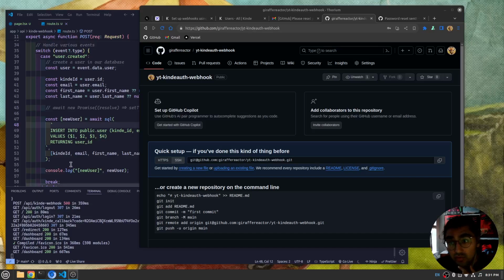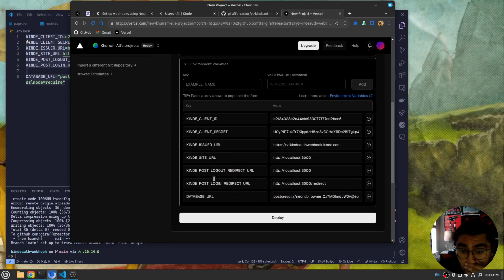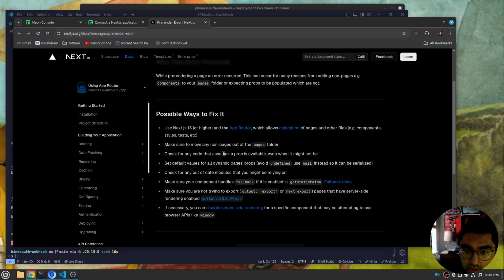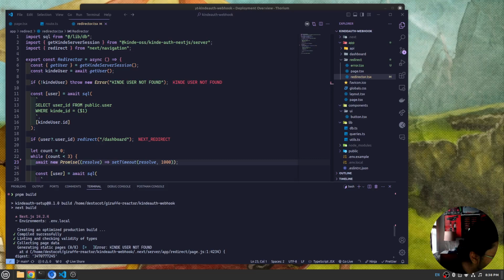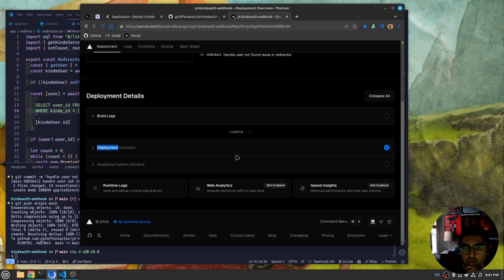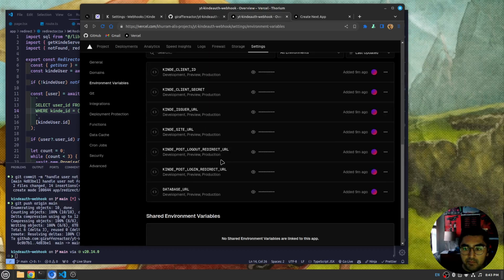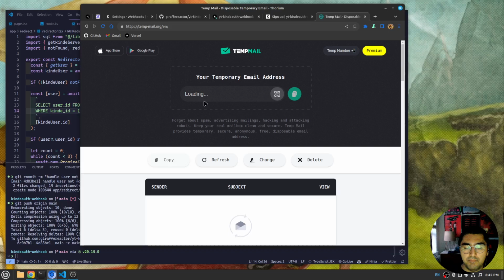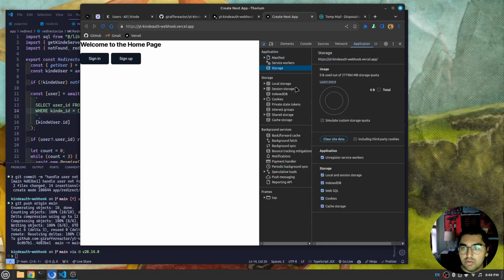Kinde Auth Tutorial | Deploying to Vercel with Kinde Auth (with Next.js, Neon.tech, Postgres)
Find out how to deploy your Kinde Auth project to Vercel using Next.js, Neon.tech, and Postgres.